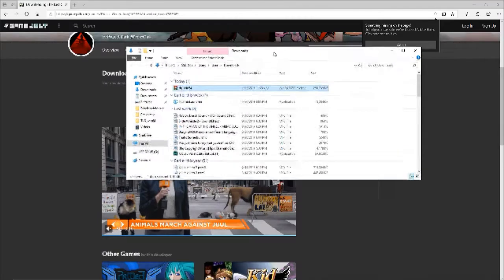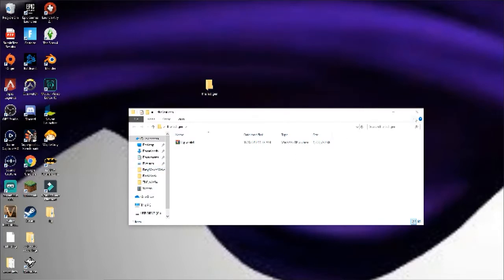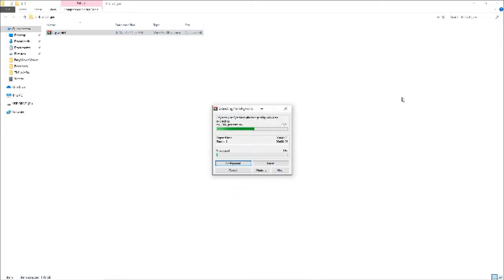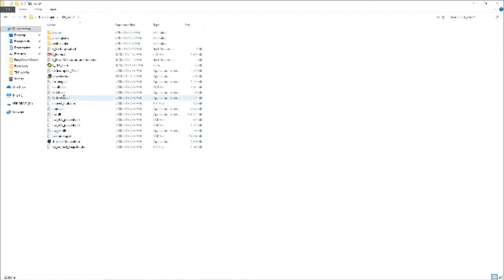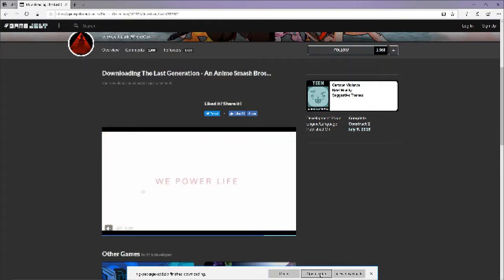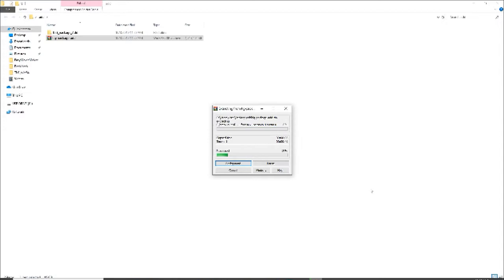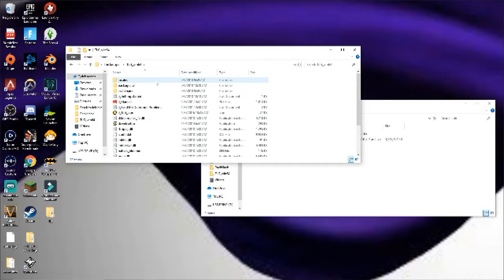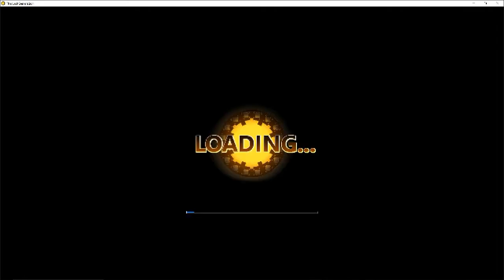HOW TO DOWNLOAD AND SET UP THE LAST GENERATION , A SMASH CLONE WITH OVER 100 ANIME CHARACTERS